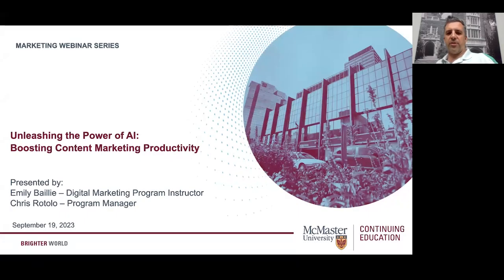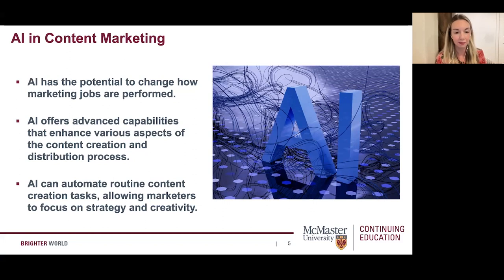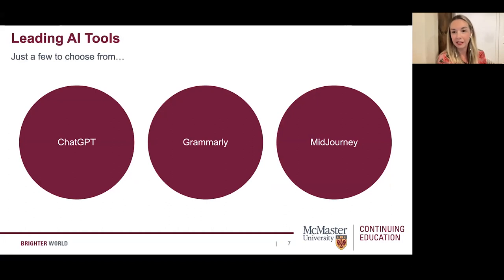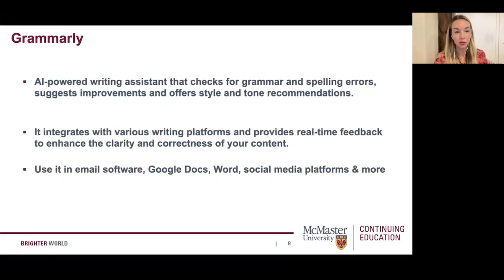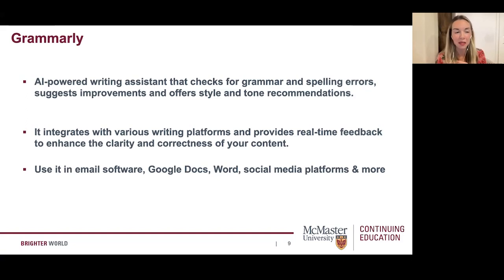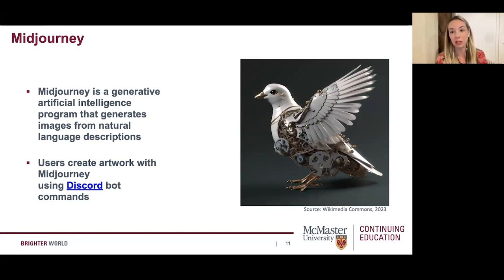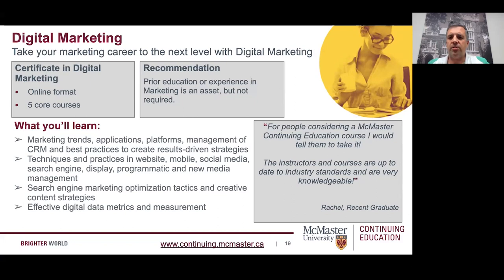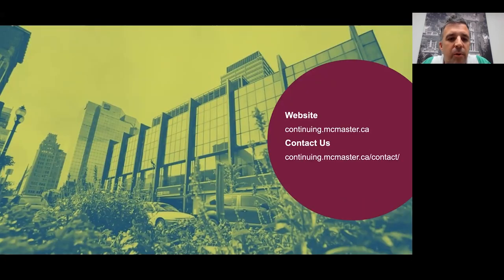Unleashing the Power of AI: Boosting Content Marketing Productivity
With the rise of artificial intelligence (AI), marketers now have access to powerful tools and techniques that can significantly enhance their content marketing efficiency. This webinar explores how AI can revolutionize your content marketing efforts. Our expert speaker will guide you through a range of AI-driven technologies that can transform the way you create, distribute, and optimize content.